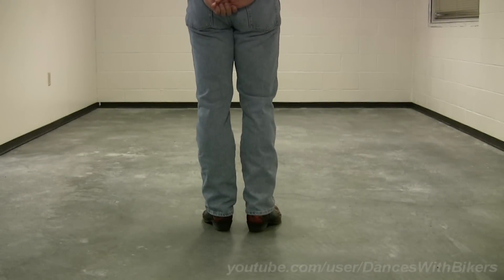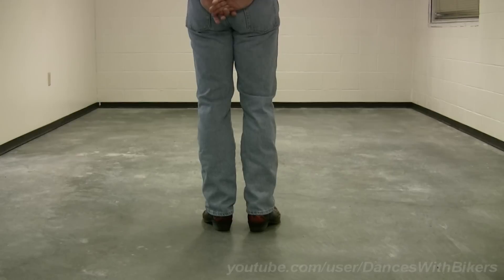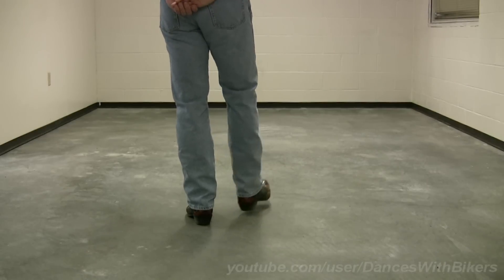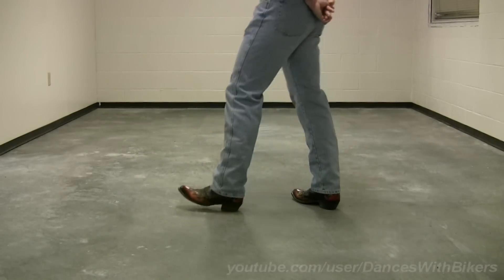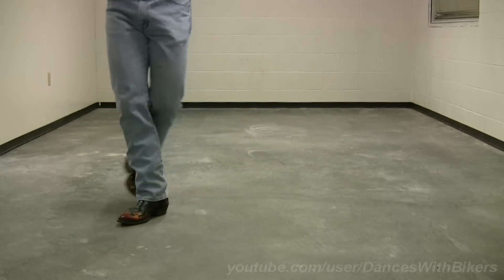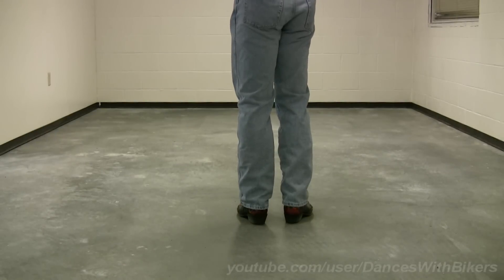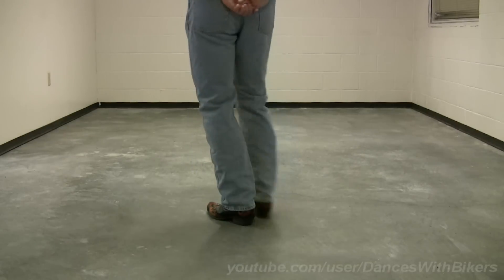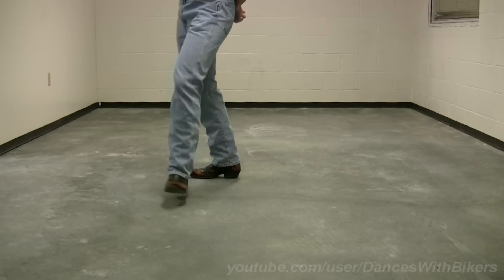Charlie's Line Dance Lesson: Electric Slide [BEGINNER]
This is a brain-dump of the line dances I've learned in my running around country bars all over the USA since 1997. Learn and take it to the dance floor -- you'll make memories you never imagined, like I have.  And remember: it's not about matching the line dance to the ASSIGNED song...it's about matching the line dance to the BEAT of ANY song.